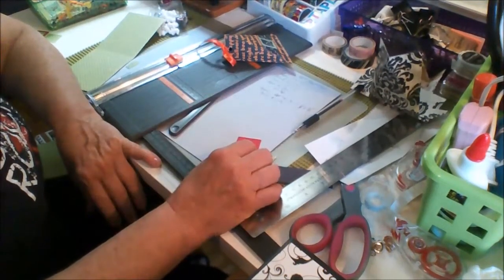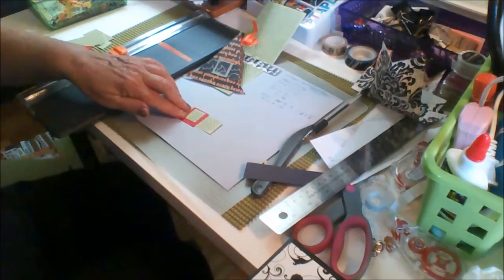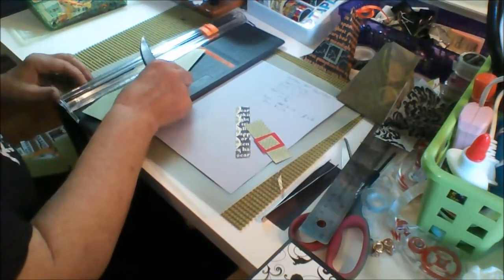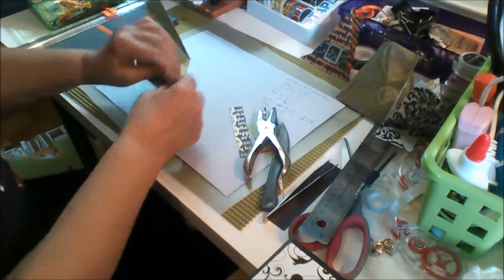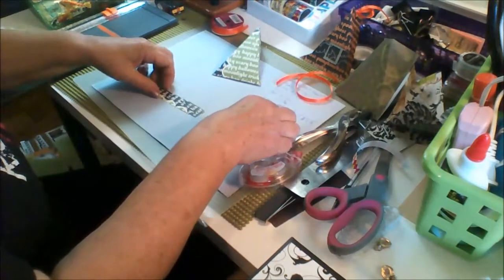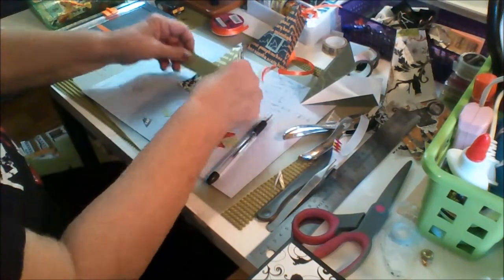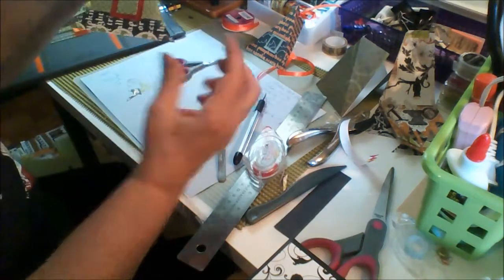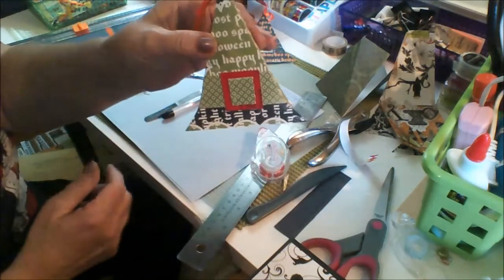DIY Witch Hat treat box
I'll show you how I created a witch hat treat box.